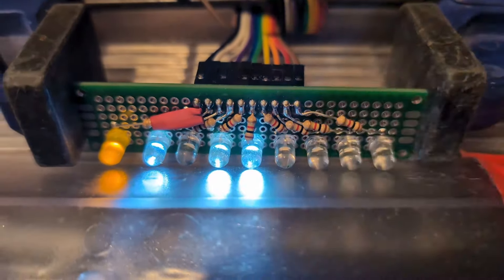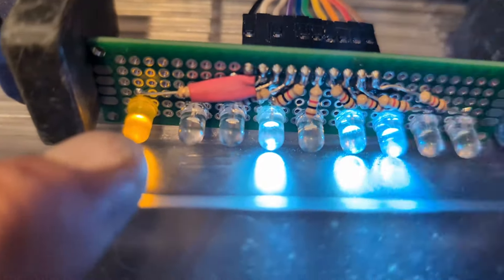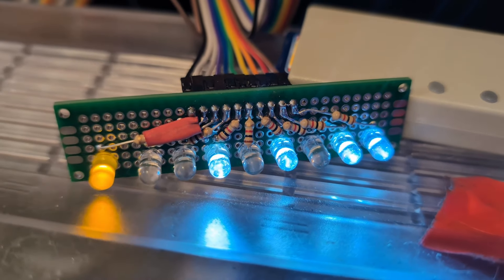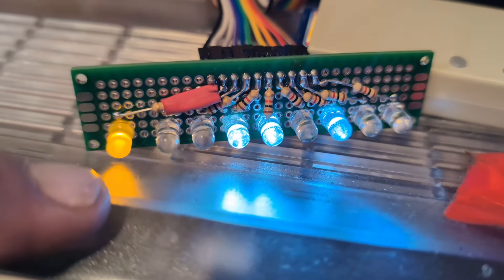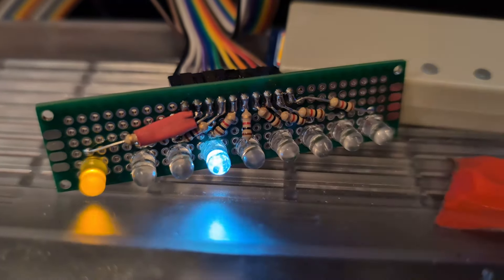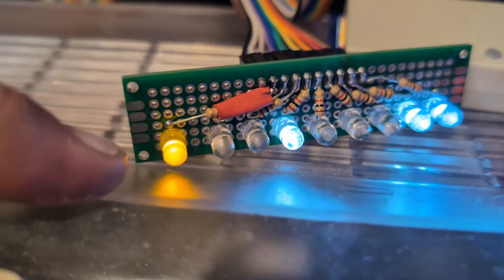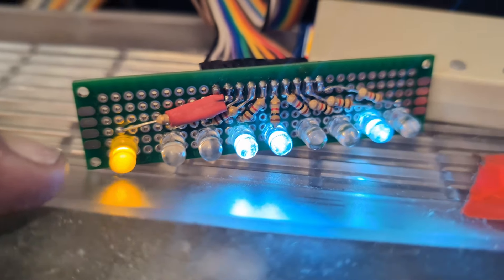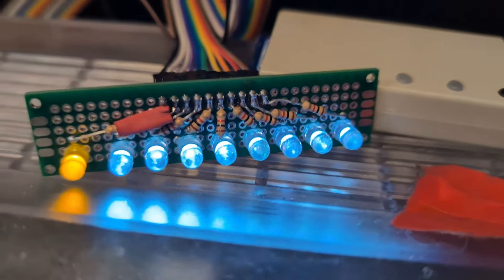Blinking lights! This is were it all started.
Introducing Jelly-Load – An inconvenient way of loading stuff into your Commodore!